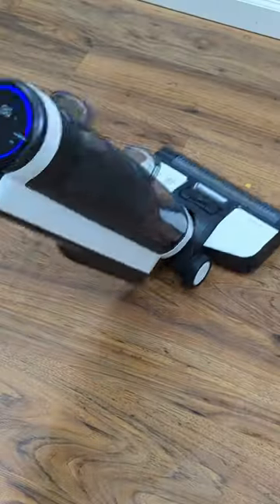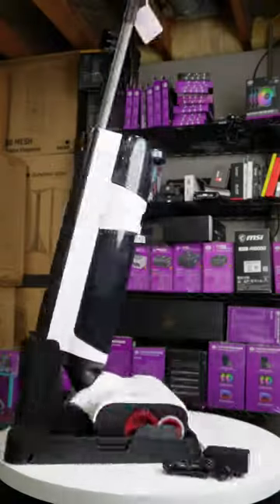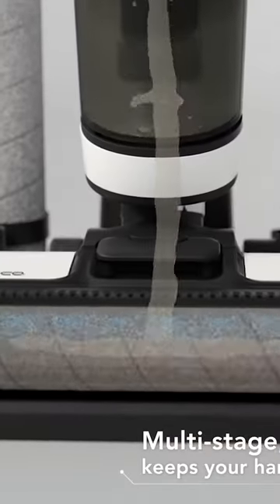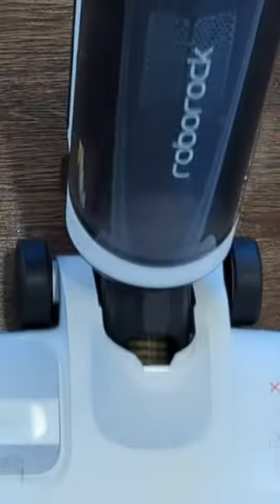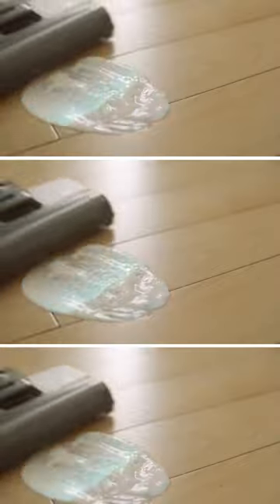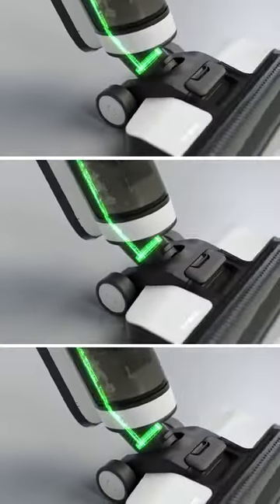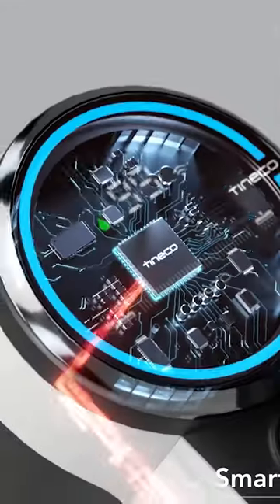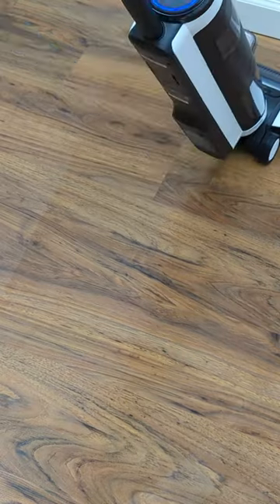Roborock Dyad Pro vs Tineco Floor ONE S3: Vacuum Comparison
Compare the Roborock Dyad Pro Wet and Dry Vacuum Cleaner with the Tineco Floor ONE S3 Cordless Hardwood Floors Cleaner in this comprehensive review. Discover the features, performance, and suitability of each model for your cleaning needs.

roborock Dyad Pro Wet and Dry Vacuum Cleaner with 17000Pa Intense Power Suction, Vanquish Wet and Dry Messes with DyadPower, Self-Cleaning & Drying System, Auto Cleaning Solution Dispenser

Tineco Floor ONE S3 Cordless Hardwood Floors Cleaner, Lightweight Wet Dry Vacuum Cleaners for Multi-Surface Cleaning with Smart Control System